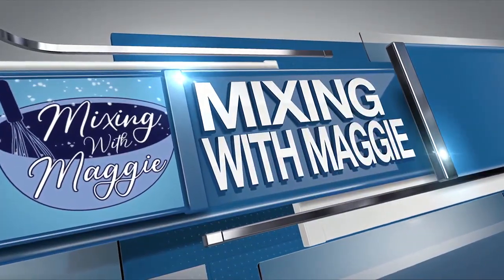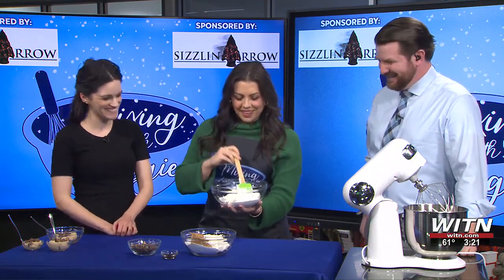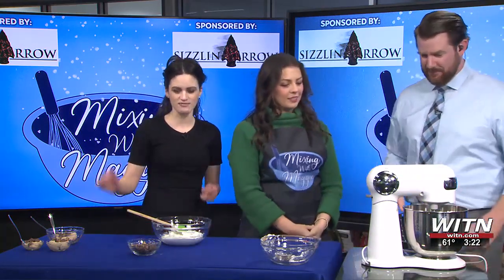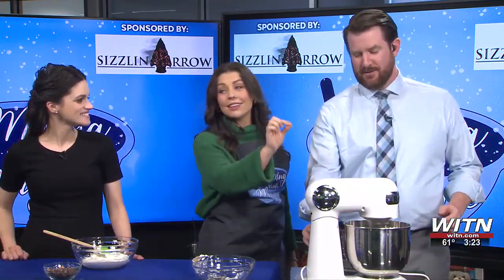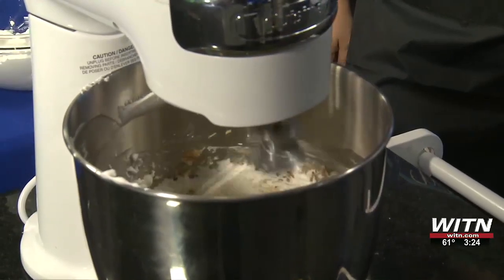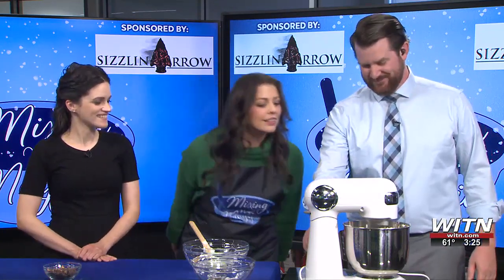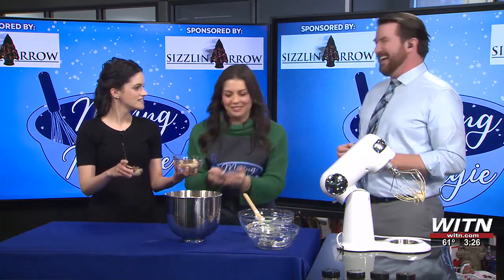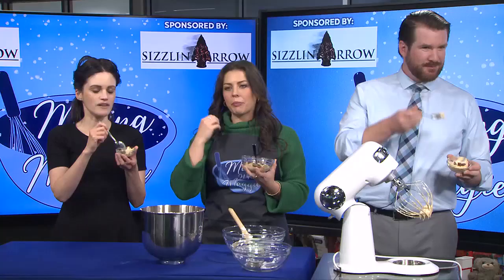Mixing with Maggie - Peanut Butter Mousse